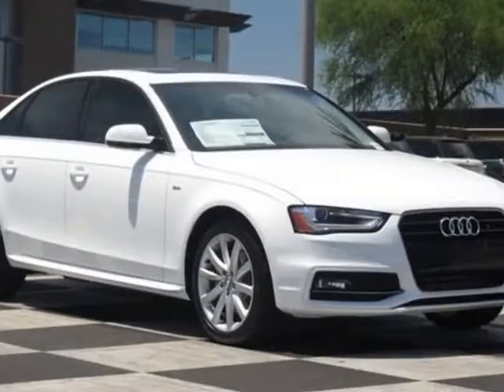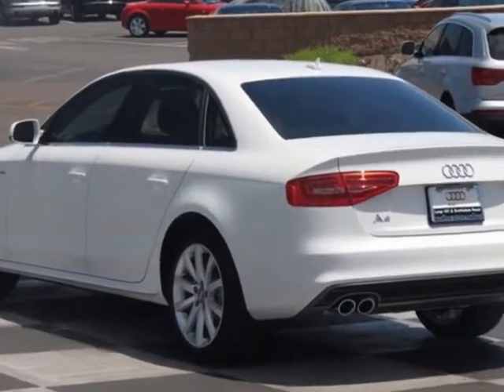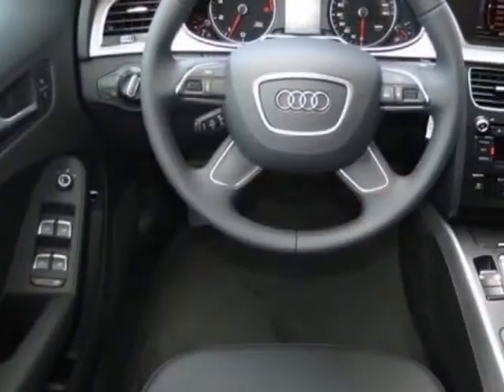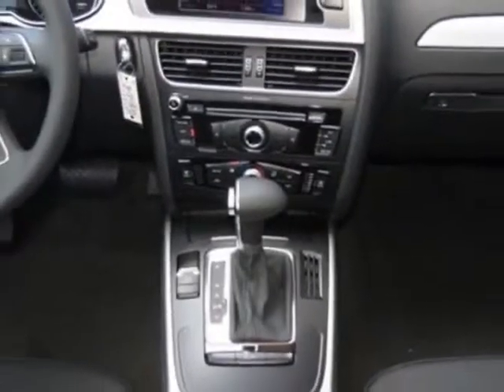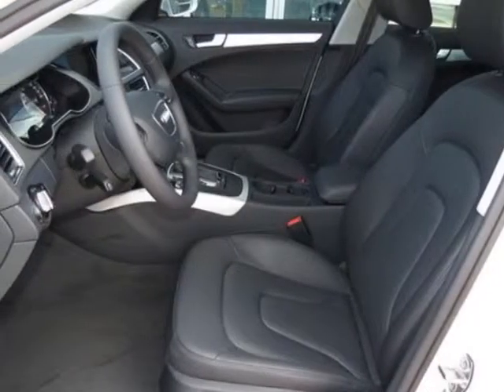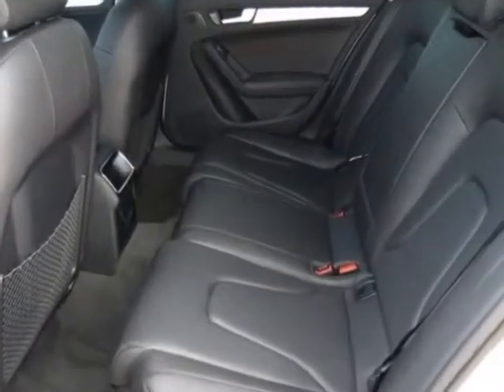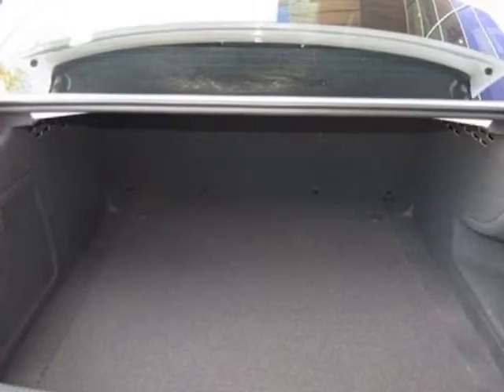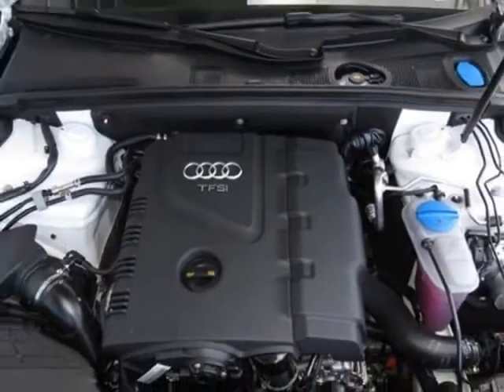2014 Audi A4 4dr Sdn CVT FrontTrak 2.0T Premium Sedan - Phoenix, AZ